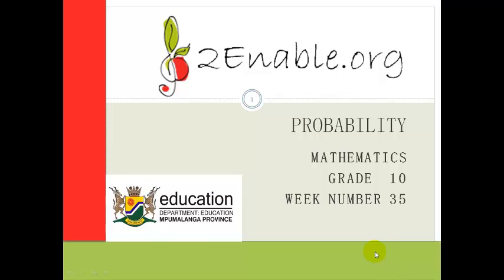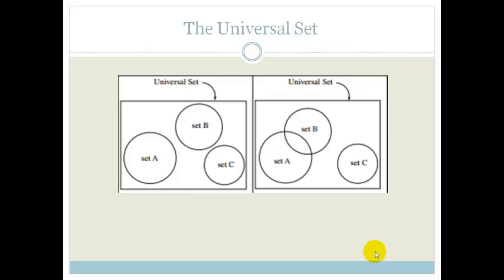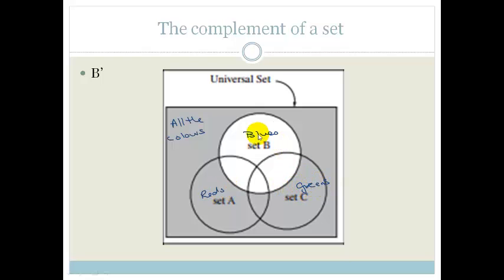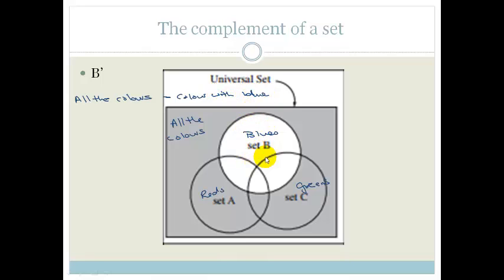Week 35 Probability Lesson 1 Venn Diagrams